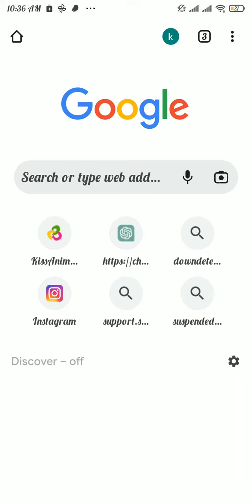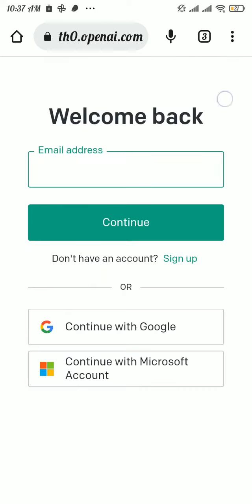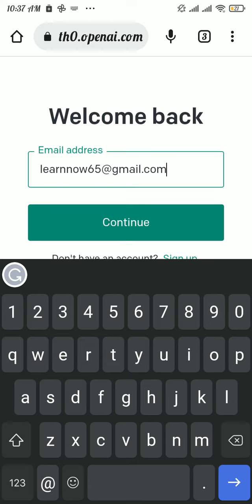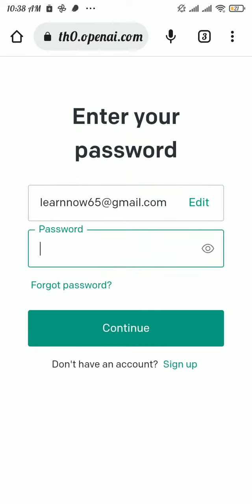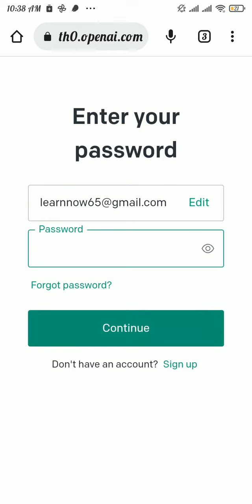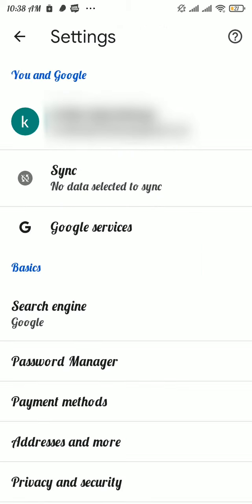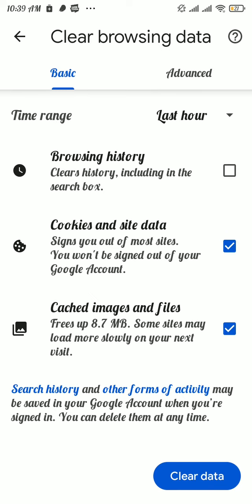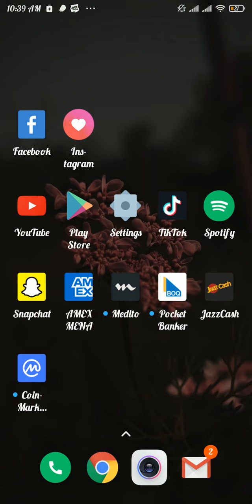How to FIX Chat GPT Login Not Working Issue 2023? (Chat GPT Down, Not Opening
In this tutorial, you'll learn how to solve the problem of ChatGPT login not working. From simple solutions to advanced troubleshooting steps, we'll guide you through the process to ensure a seamless and uninterrupted experience using ChatGPT.